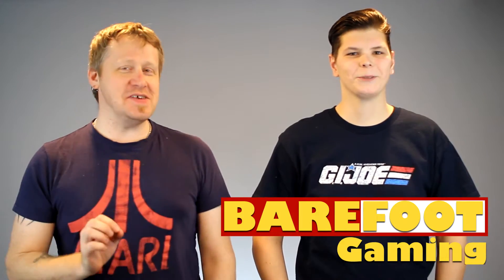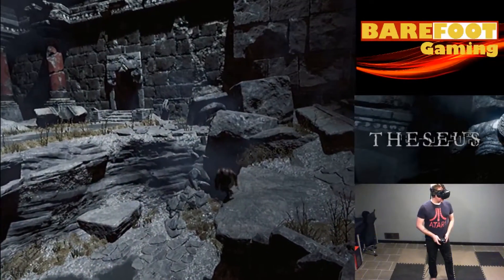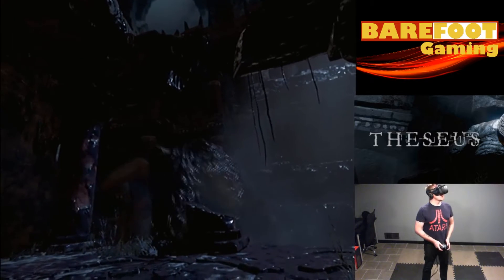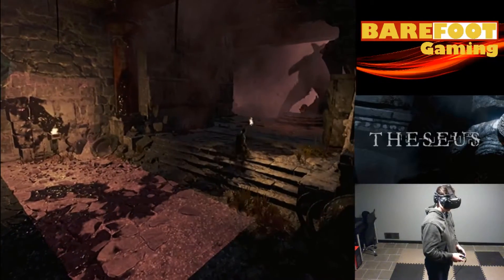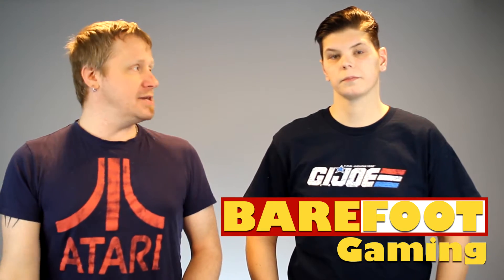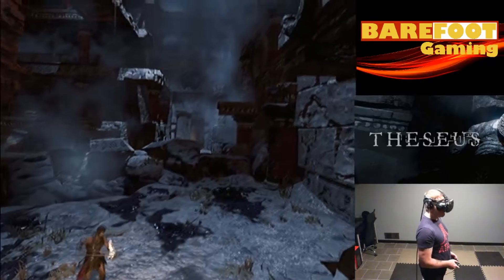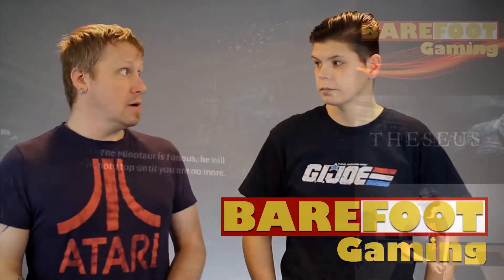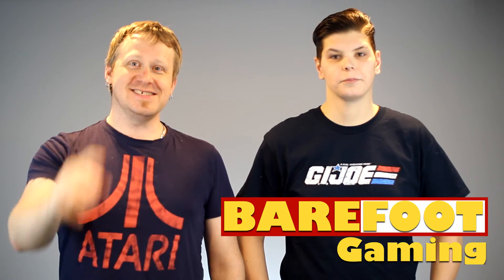Minotaur madness...Theseus VR Reviewed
Theseus VR Review
by Barefoot Gaming

Theseus is an immersive VR experience that offers a new take on the myth of the Minotaur. Discover the potential of a 3rd person perspective in Virtual Reality: enjoy a mix of exploration, story and combat, with a strong cinematic feel.

Computer Specs
Intel i5 4690 @ 3.5 GHz
16 GB RAM
GTX 1070
64 bit O/S Windows 10 Pro